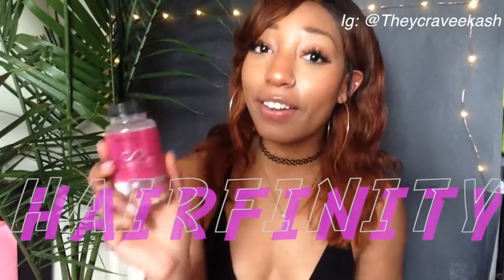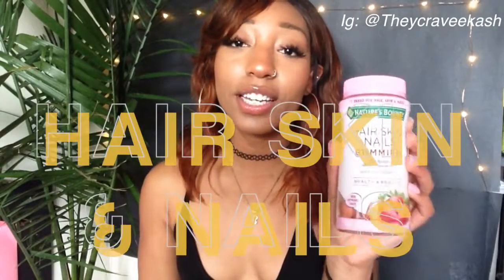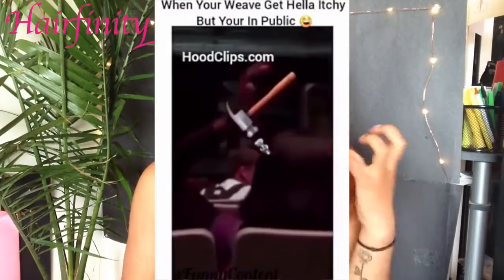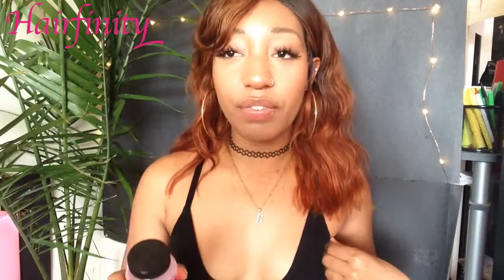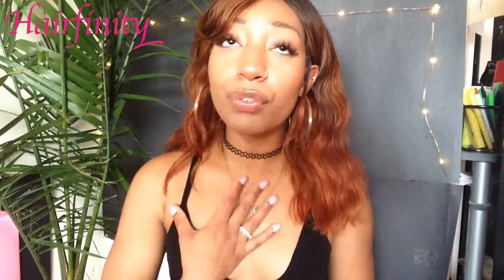Proven Way to GROW YOUR HAIR FASTER & LONGER!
If you enjoyed watching this Hair and Hair Fashion video … Please 😊 Like Us Below!